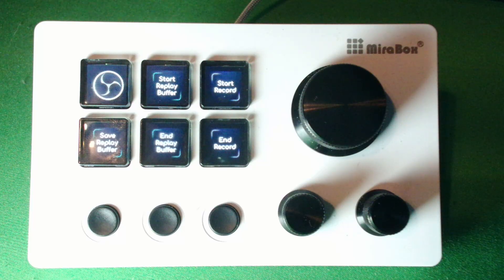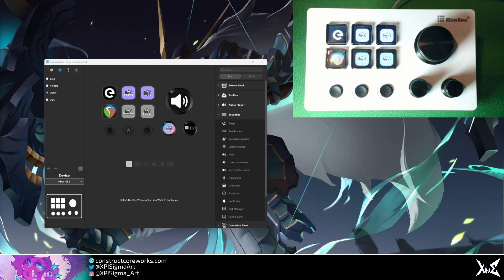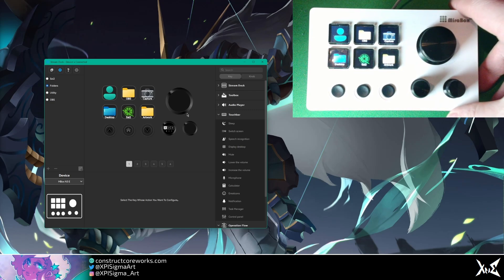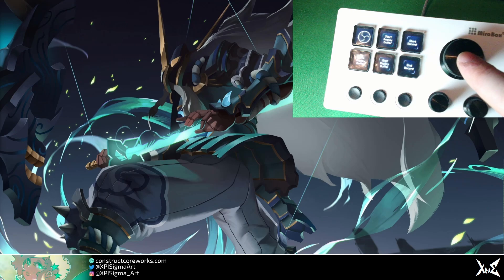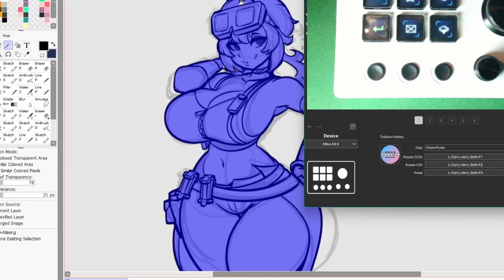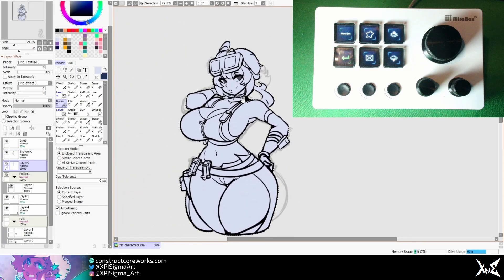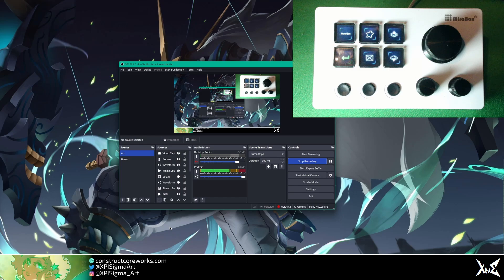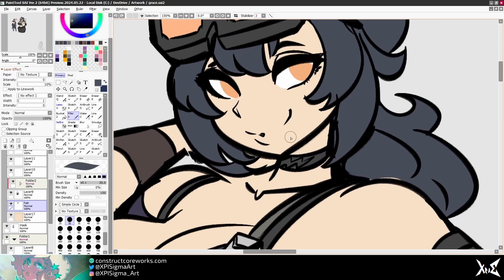MiraBox Mbox N3: An Artist's Perspective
This video features an artistic perspective as I delve into the Mirabox Mbox N3, a competitively priced stream dock style device with dials, hotkeys for days, and productivity in mind.